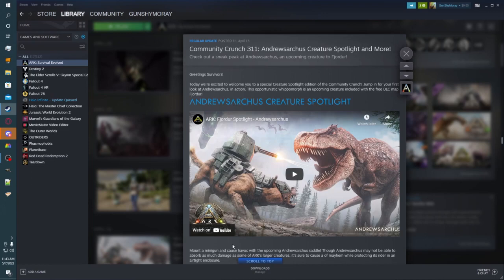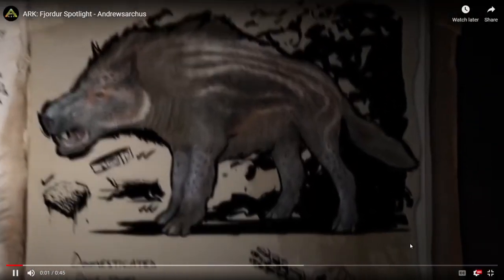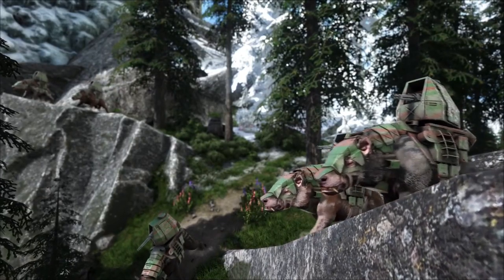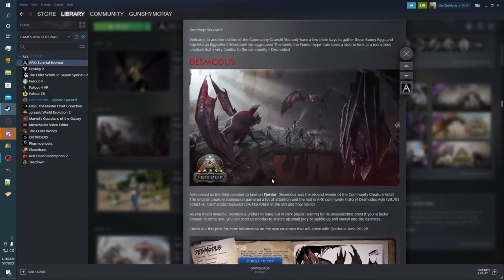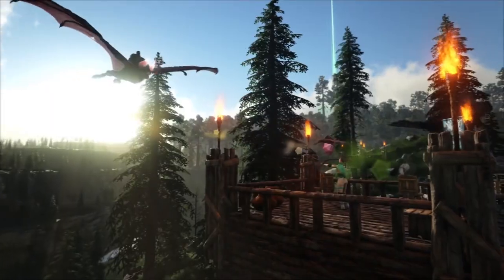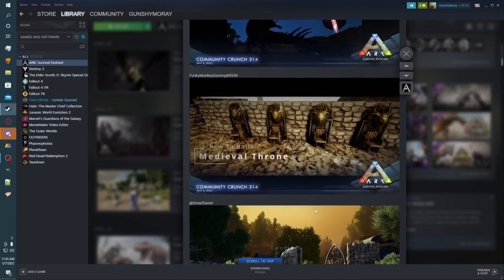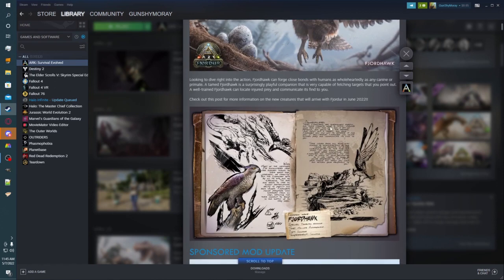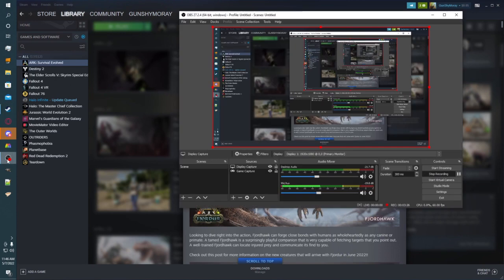Ark: Fjordur Creature Spotlight Reaction